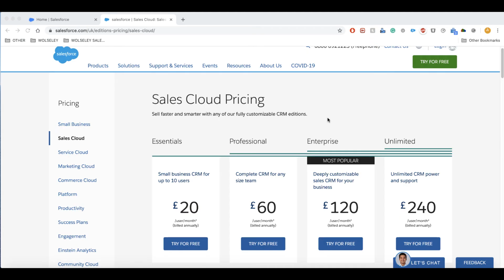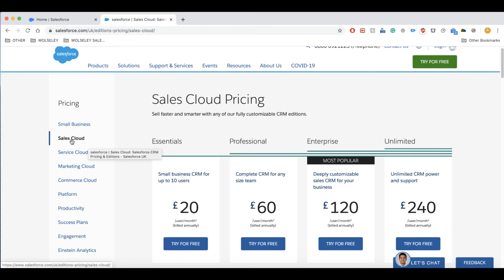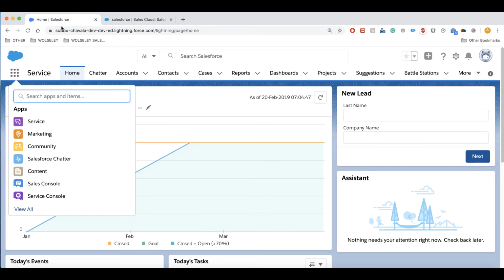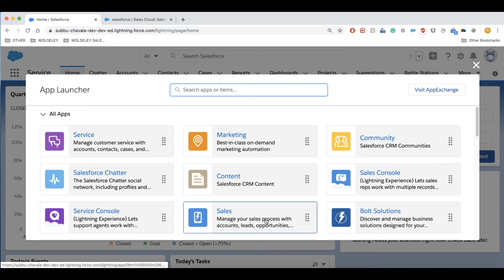6. Salesforce Service cloud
6. Salesforce Admin Full Course For Beginners - Service cloud | See below links for continuation
Salesforce Admin Full Training For Beginners